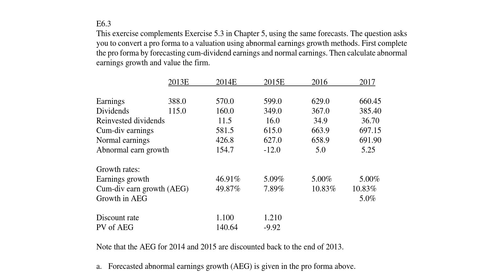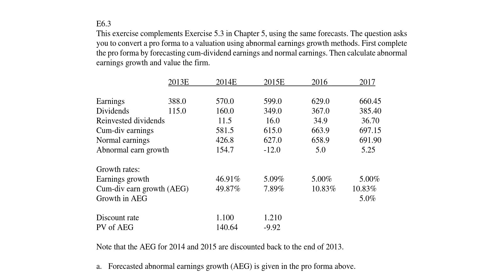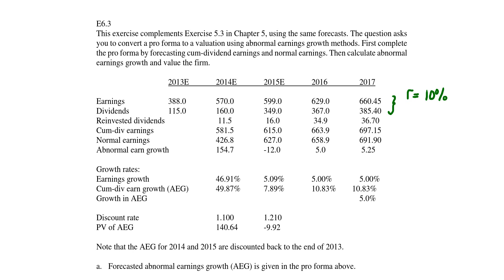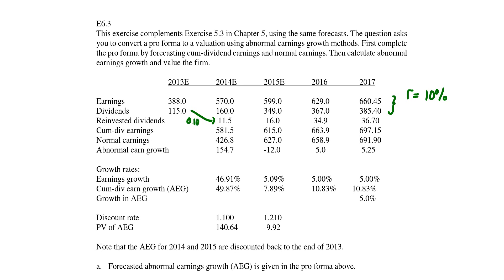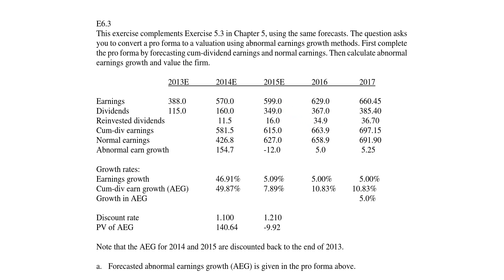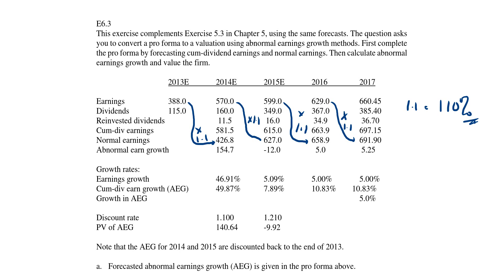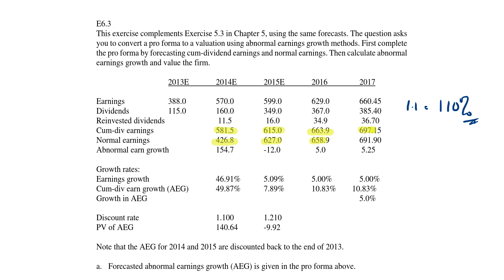FIN324 Abnormal Earnings Growth Model (Ex 6-3 Penman) Part 1